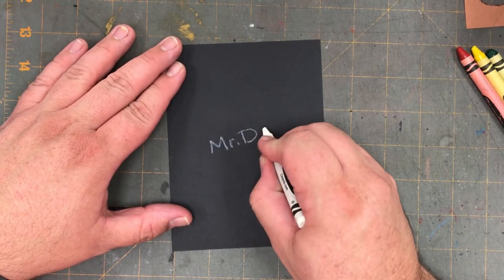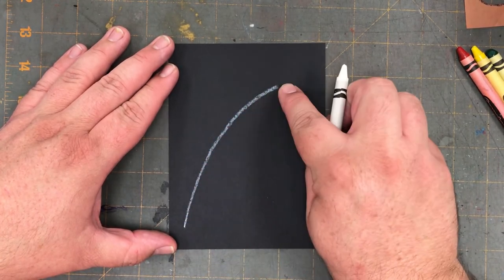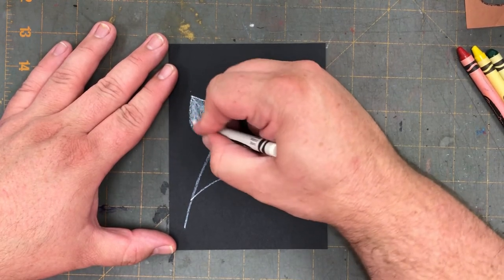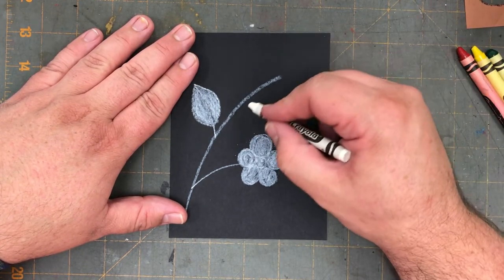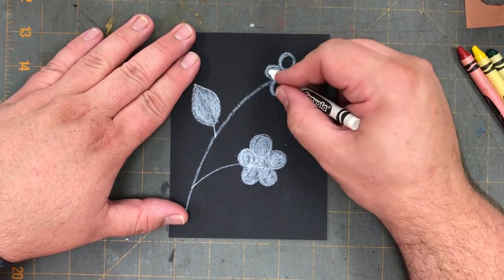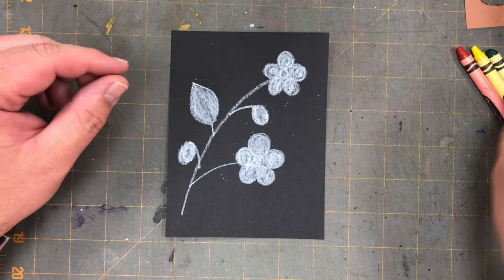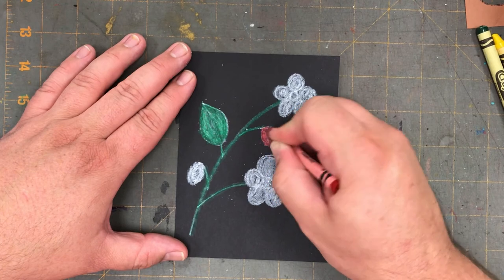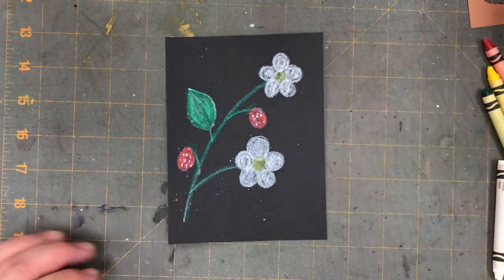Wild Strawberries Mini Lesson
In our national parks art tour, we begin with The Great Smoky Mountains National Park.  This mini lesson will show young artists how to draw wild strawberries, a favorite summer snack for black bears!